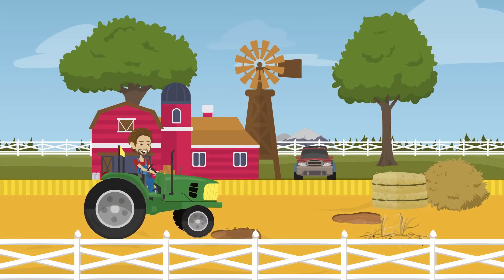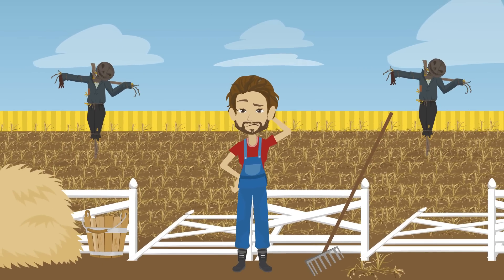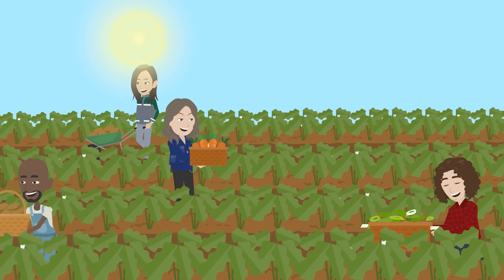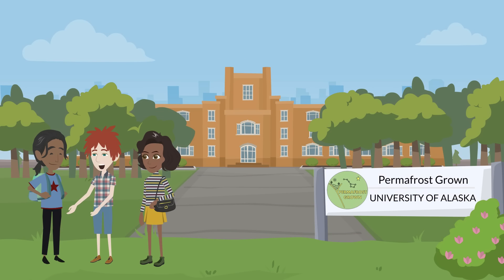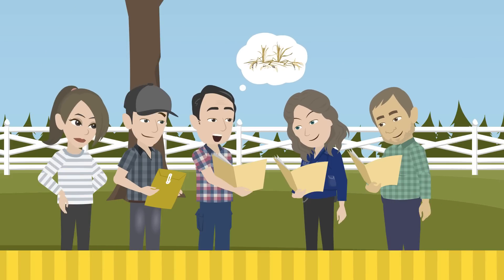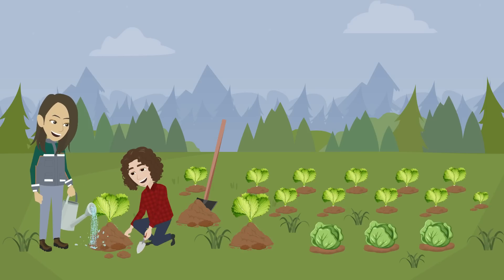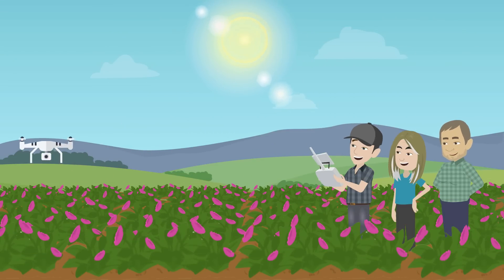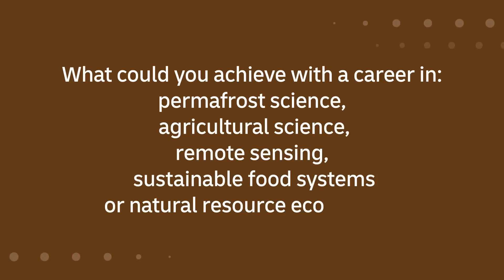Farming on Permafrost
Climate change is creating new opportunities for agriculture, by providing longer and warmer growing seasons, and thawing frozen ground. But farmers in permafrost regions face many challenges, including subsidence in their fields. Dr Melissa Ward Jones, a permafrost geomorphologist at the University of Alaska Fairbanks, USA, has established Permafrost Grown, a research project investigating the interactions between permafrost and agriculture.

This animation is a free education resource aimed at inspiring the next generation of STEM (science, technology, engineering and maths) and SHAPE (social sciences, humanities and the arts for people and the economy) experts. It can be used at home or in the classroom alongside a downloadable script, article and activity sheet, all of which are freely available